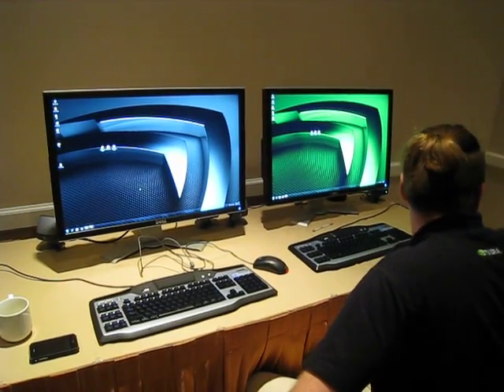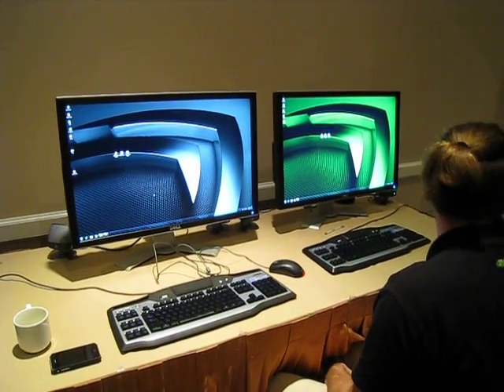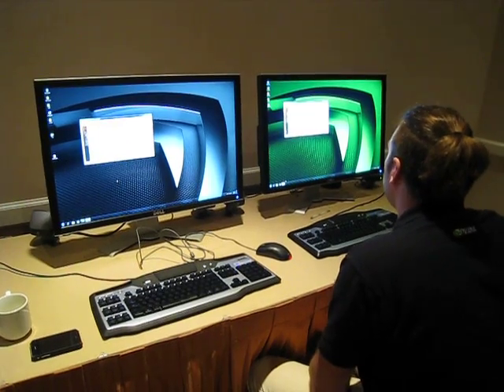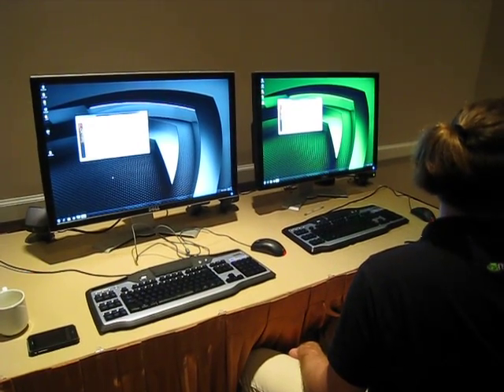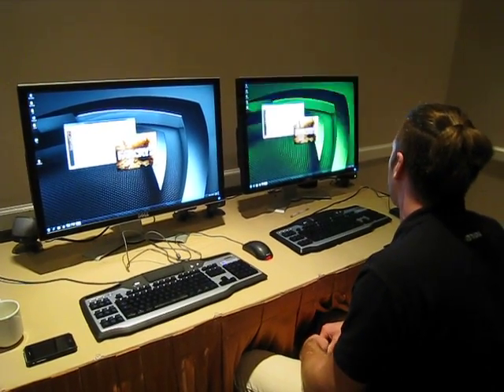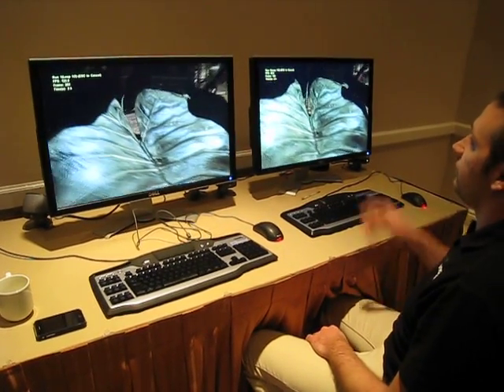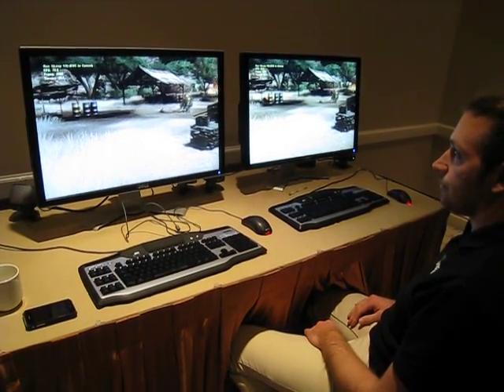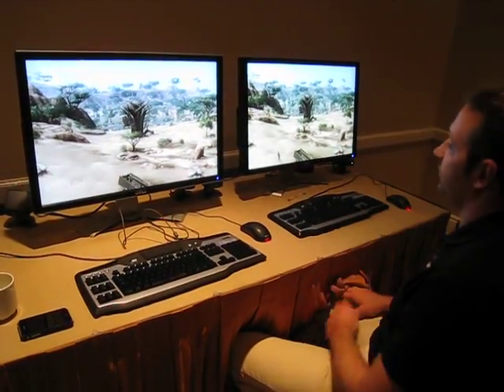Geforce GF100 Fermi - Far Cry 2 Benchmark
SweClockers.com